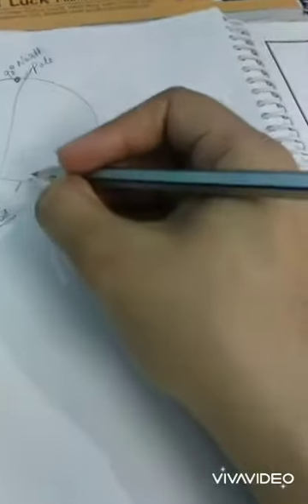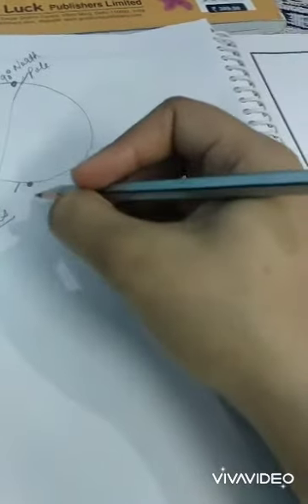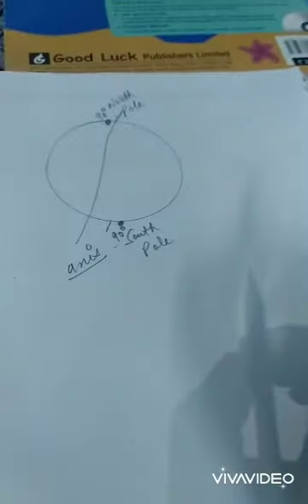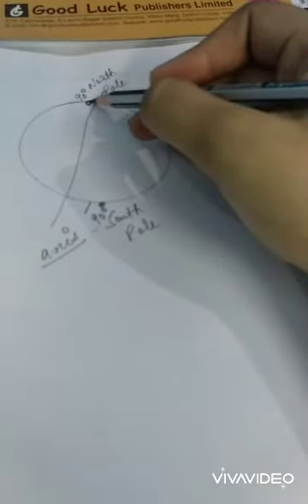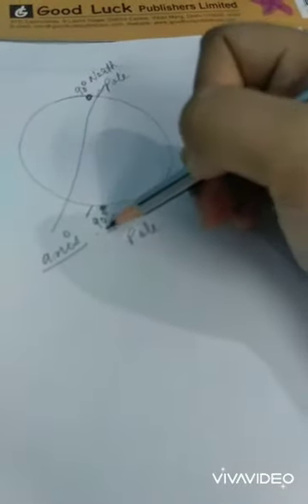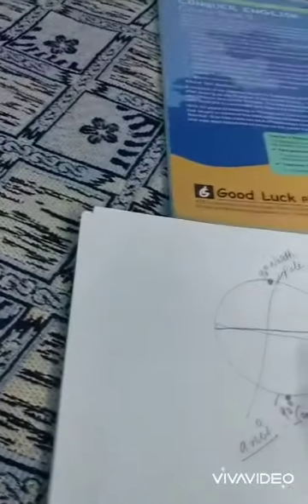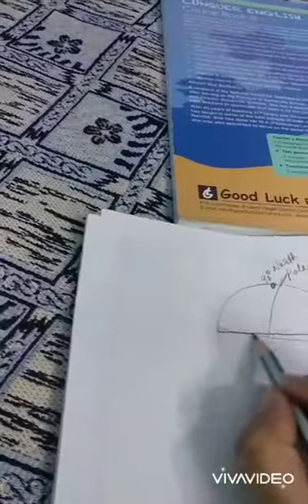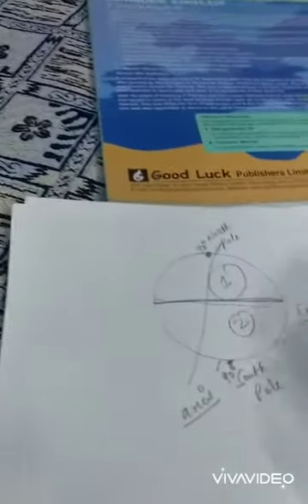Ch-2 Latitudes & Longitudes